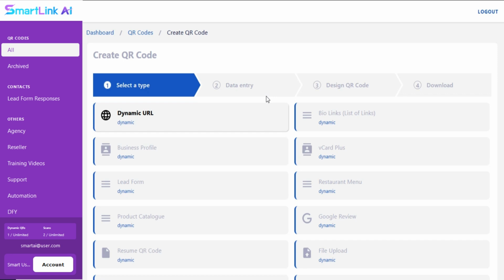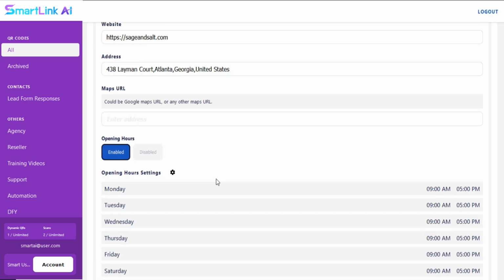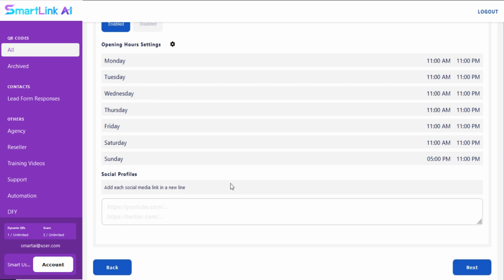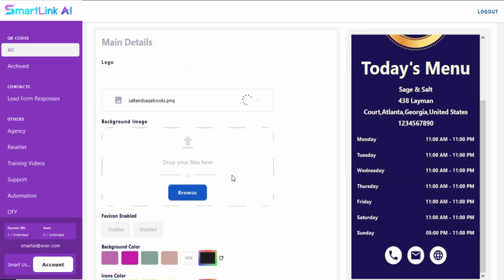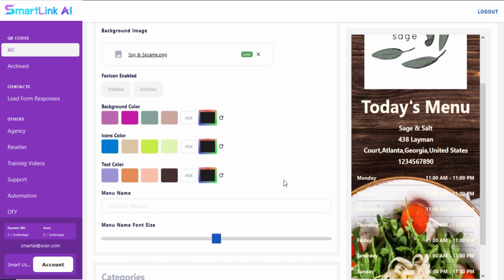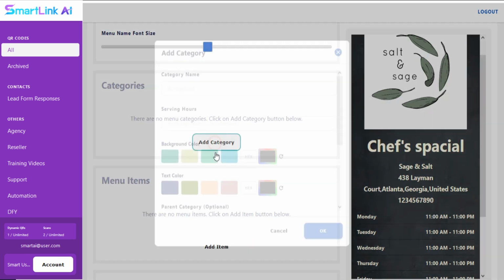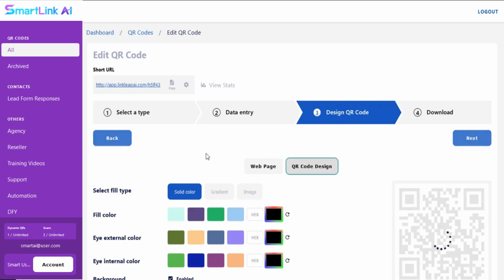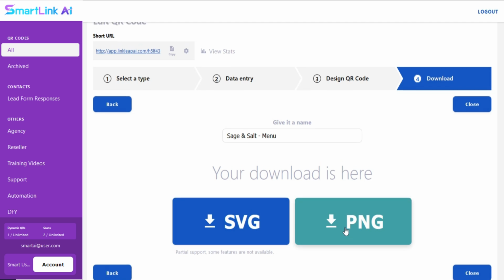How to Create QR Code for your Restaurant menu In Smart Link AI?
This tutorial is about How to Create QR Code for your Restaurant menu In Smart Link AI.